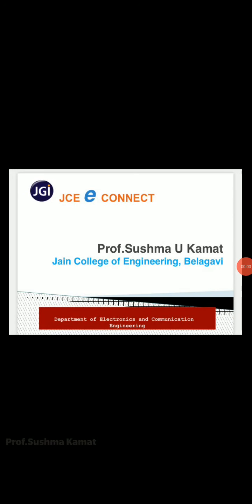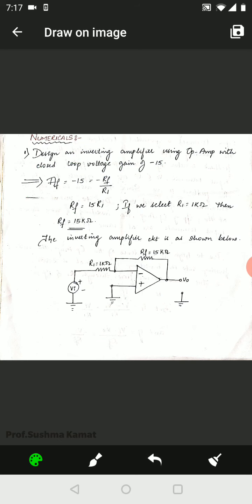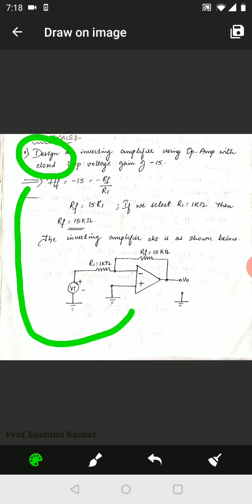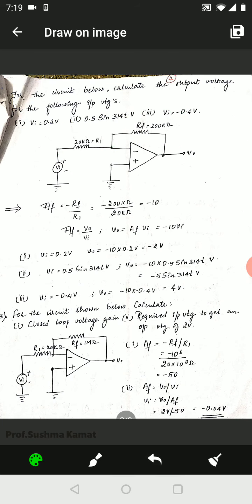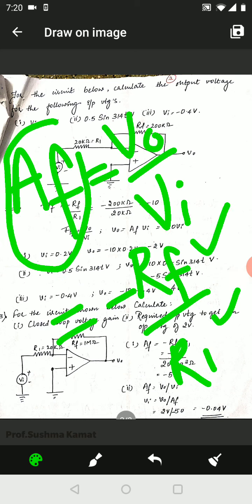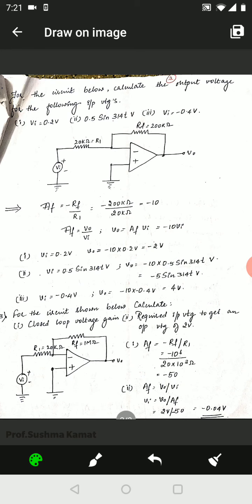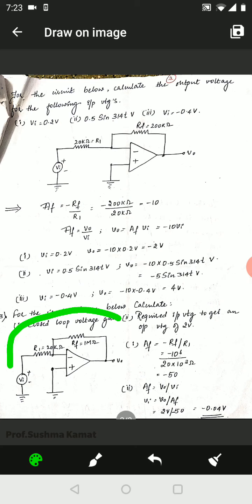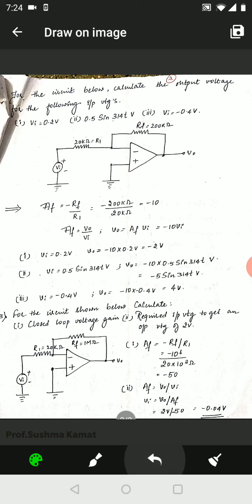Numericals on inverting amplifier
View the video with 480p quality for clarity issues